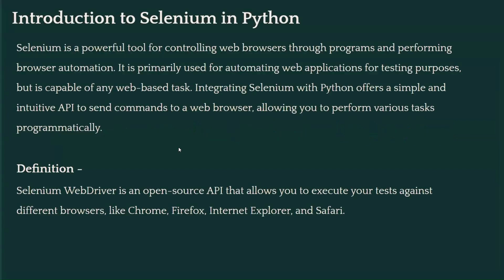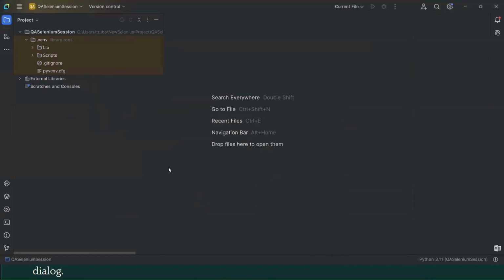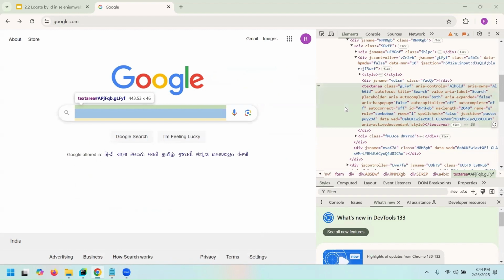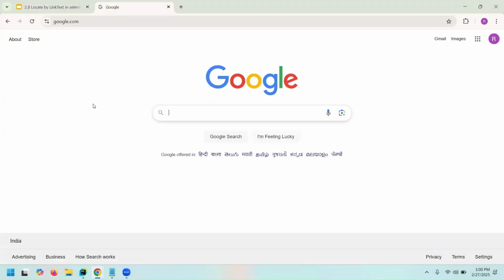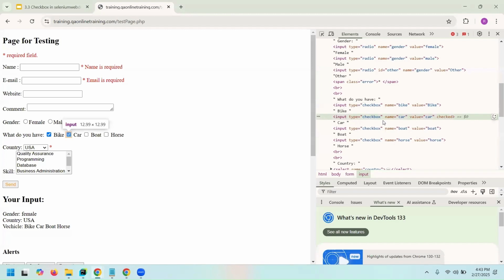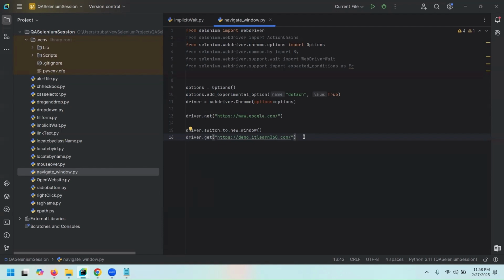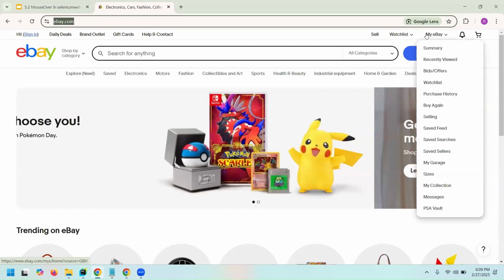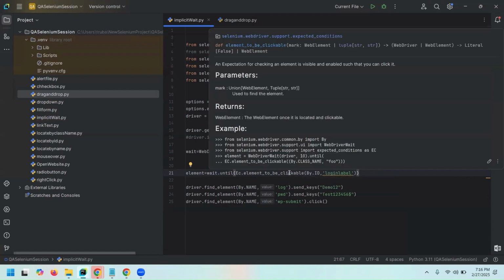Learn Selenium with Python | Step-by-Step tutorial for beginners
🚀 Master Selenium WebDriver with Python in this hands-on automation testing tutorial! This full step-by-step course covers everything from setup to writing advanced test cases.
📌 **Learn:** WebDriver, XPath, CSS Selectors, Browser Automation, Handling Alerts, Test Frameworks & More!

🔴 Topics Covered in This Video:
✔ Introduction to Selenium in Python
✔ Installing Python & PyCharm
✔ Installing & Setting up Selenium WebDriver
✔ Locators & Elements in Selenium WebDriver
✔ Handling Forms, Buttons, Dropdowns & Alerts
✔ Managing Windows, Iframes, & Navigation
✔ Mouse Events, Right Click, & Hover Actions
✔ Implicit & Explicit Waits in Selenium

Timestamps:
00:00:00 Introduction to Selenium with Python
00:02:07 Key points of Using Selenium with Python
00:05:30 Why should you choose Selenium with Python
00:07:09 Install Python in windows
00:13:39 Install PyCharm n windows
00:20:41 Create your first project in PyCharm
00:21:52 Install Selenium in PyCharm
00:25:03 Install Drivers for Browser's control
00:27:15 Create first test case to open Website to validate the installation and settings
00:34:36 Elements & locators in Selenium WebDriver
00:37:00 Elements & Locators
00:37:24 Commands for interacting Web elements
00:45:16 How to use ID locator in Selenium with Python
00:52:35 How to use Name locator in Selenium with Python
00:57:30 How to use ClassName locator in Selenium with Python
01:05:34 How to use Tag Name locator in Selenium with Python
01:12:48 How to use LinkText locator in Selenium with Python
01:18:22 How to use Xpath locator in Selenium with Python
01:23:21 How to automate Registration form in Selenium with Python
01:31:01 How to handle Radio button in Selenium WebDriver
01:36:03 How to handle Checkbox in Selenium WebDriver
01:41:21 How to handle Dropdown in Selenium WebDriver
01:50:59 How to handle alerts in Selenium WebDriver?
02:01:28 How to navigate to multiple windows in Selenium WebDriver
02:11:29 How to handle Nested iframe in Selenium WebDriver
02:20:57 How to handle right click event in Selenium WebDriver
02:26:18 How to handle Mouseover event in Selenium WebDriver
02:30:46 How to handle Drag & drop in Selenium WebDriver
02:37:51 Implicit wait in Selenium WebDriver
02:46:39 Explicit wait in Selenium WebDriver

✅ Manual Testers transitioning to Selenium
✅ Software Testers looking to master Python for testing
✅ Developers wanting to automate web applications